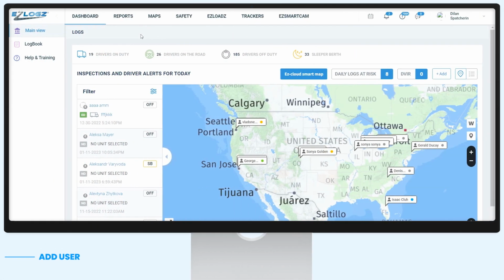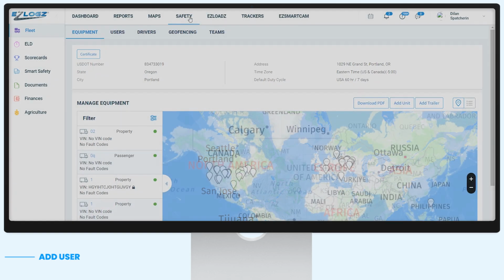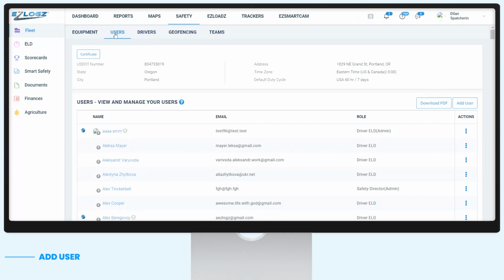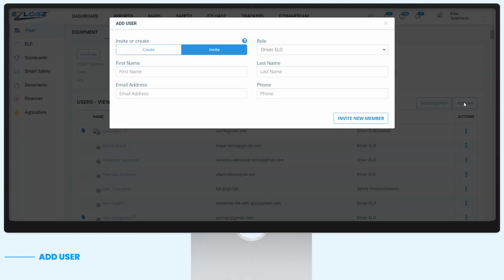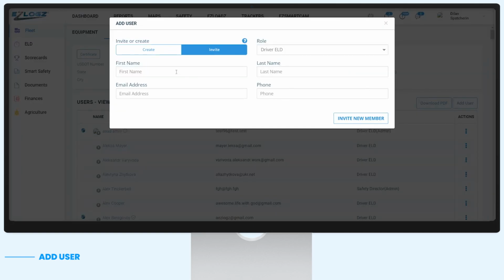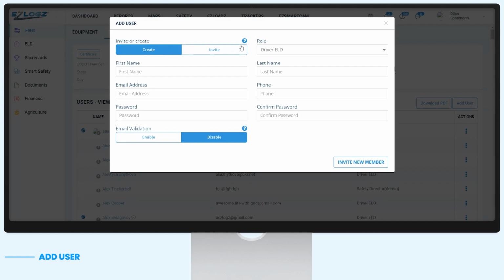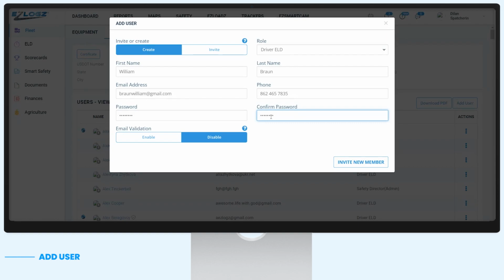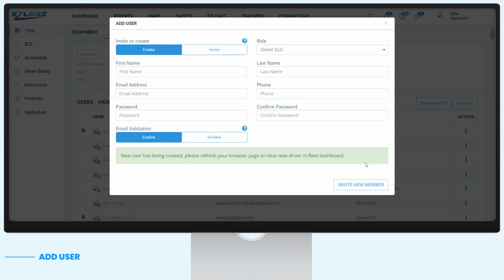SAFETY MANAGER: ADD USER